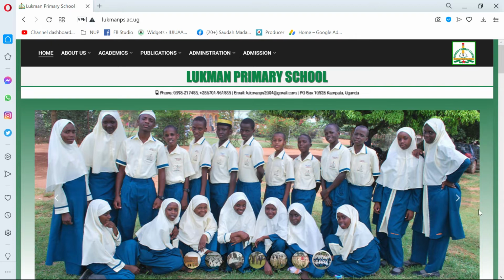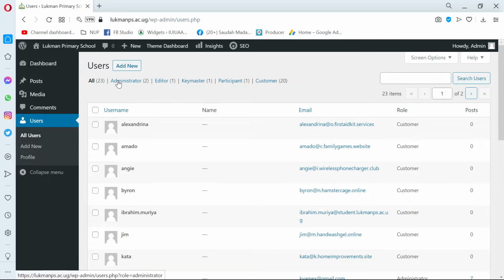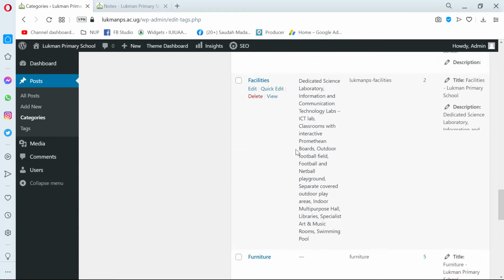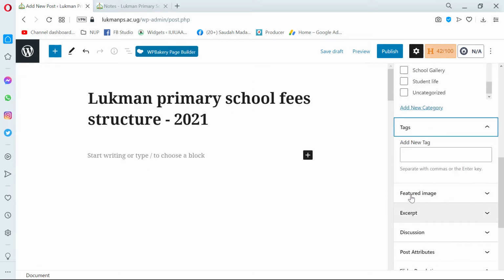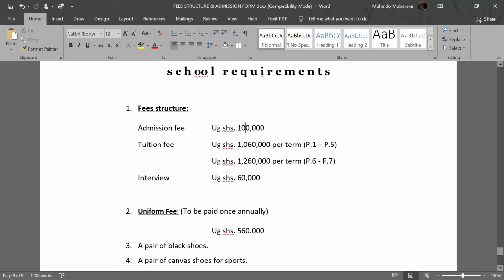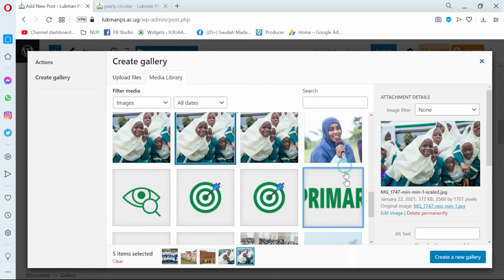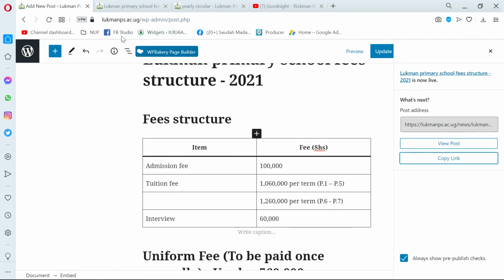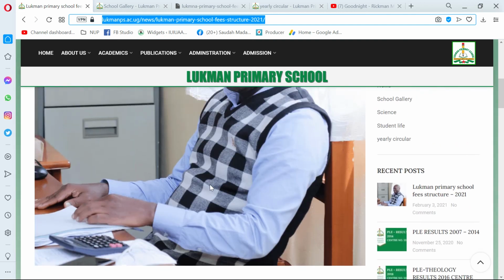Learn Wordpress Basics in 60 minutes - 2021 tutorial